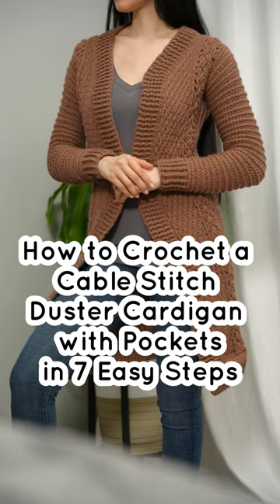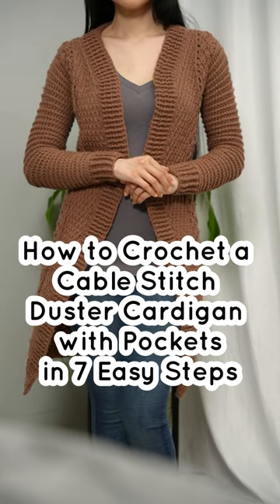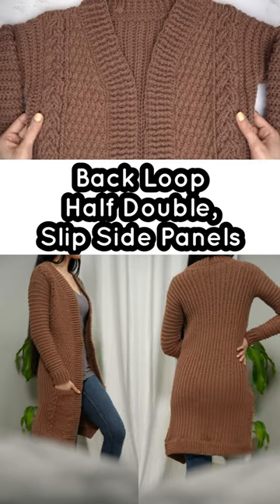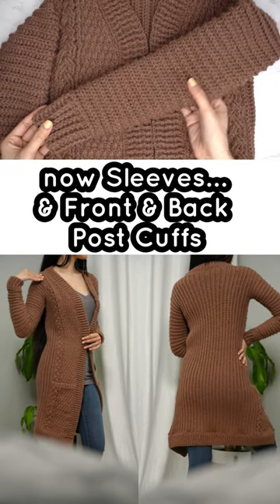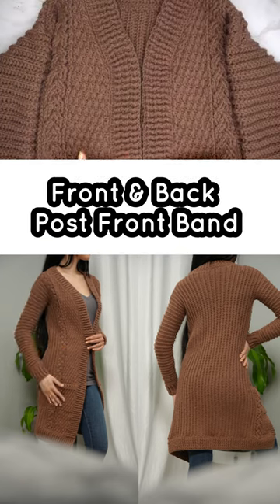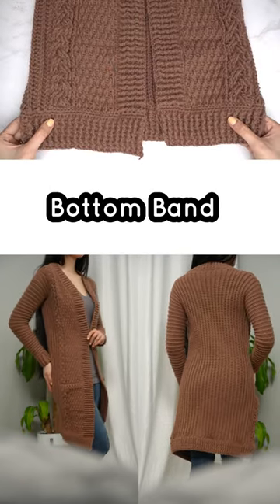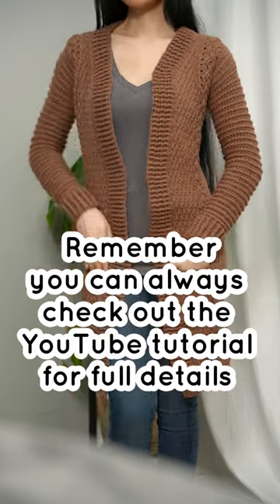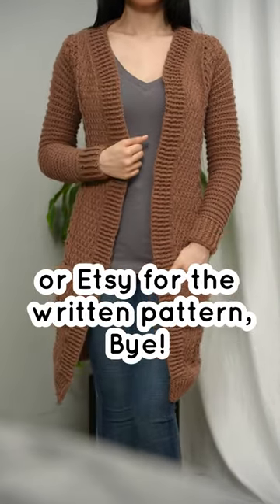How to Crochet a Cable Stitch Duster Cardigan w. Pockets in 7 Easy Steps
Pattern Shop (5-% OFF $50)
Yarn & Tools Used:
Category 4 (700/1500 Yards)
Lion Brand Pound of Love (Mocha)
Hook Link (5 & 6.5 mm Hook)